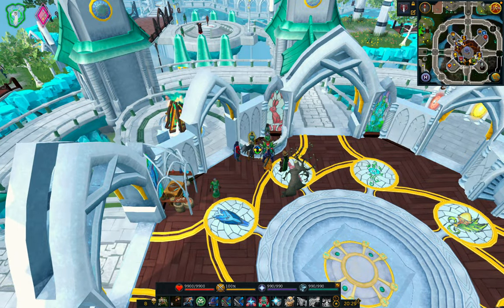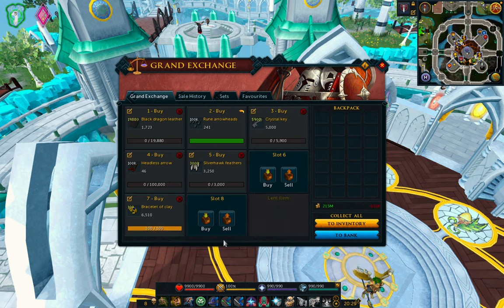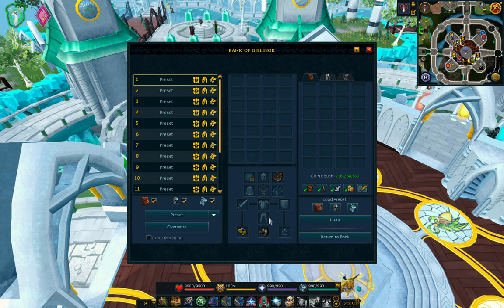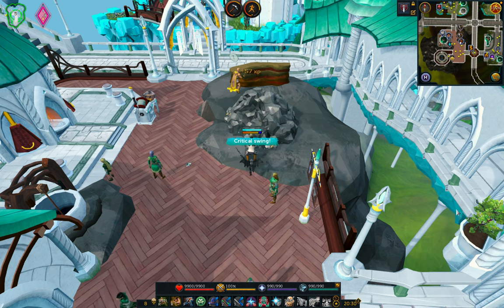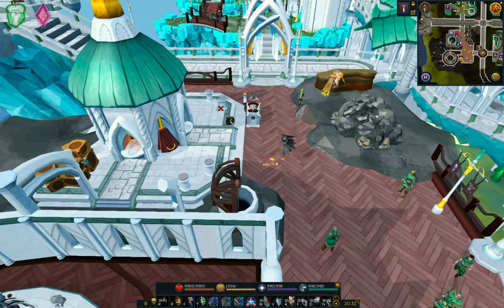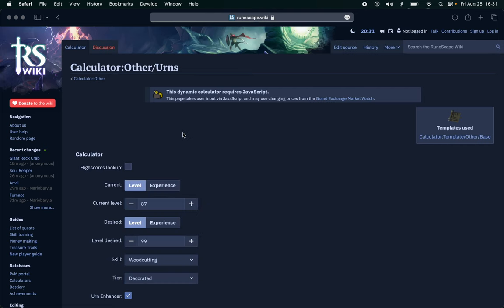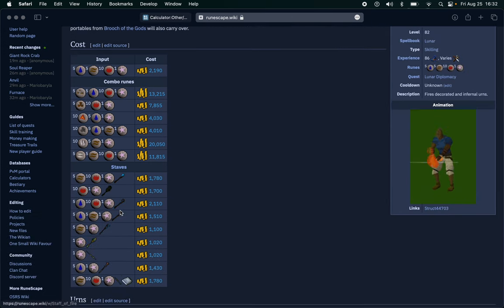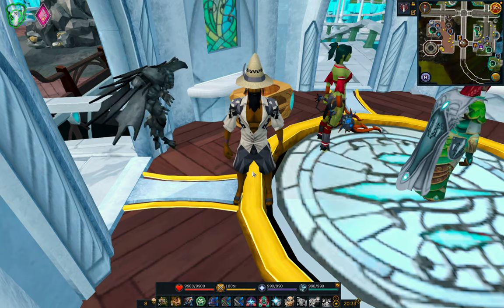RuneScape 3 | Urns Guide